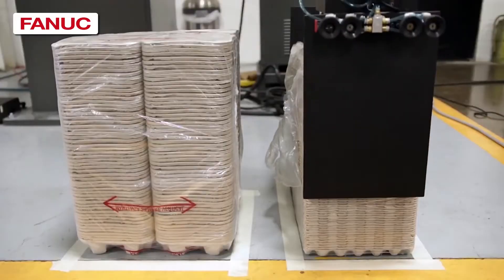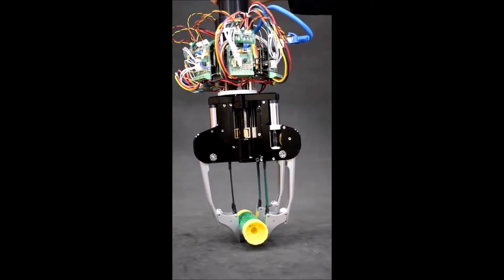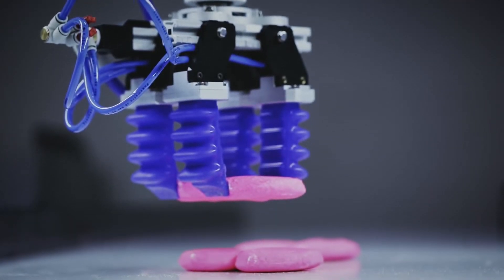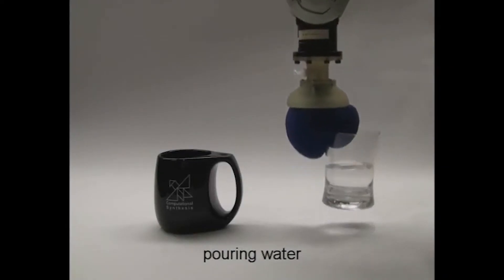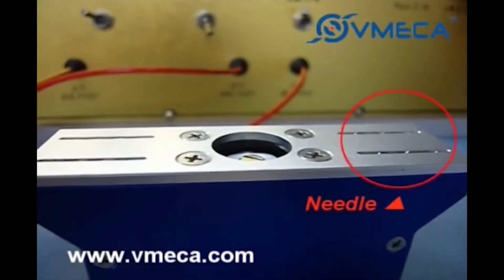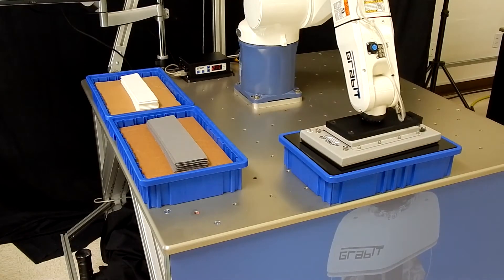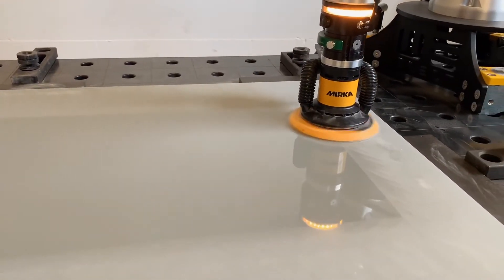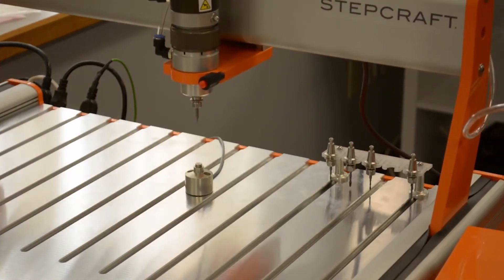Types and Uses for End of Arm Tooling (EOAT)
The secret to devising creative and efficient solutions to automation problems in your business…
Is understanding all the technologies and options that are available.
Today we’ll review the many different types of End of Arm Tooling or End Effectors on the market and what they excel at…
So you’ll have a good idea of what you should be looking for to meet your automation application needs.

★☆★ CONNECT WITH STEPHEN ON SOCIAL MEDIA ★☆★

automationexperts.ca

Timestamps:
0:00 Intro
1:36 Rigid Mechanical Grippers
3:37 Soft Grippers
5:24 Amorphous Grippers
6:26 Foam Grippers
6:48 Suction Cup Vacuum Grippers
7:25 Magnetic Grippers
7:40 Needle Grippers
8:00 Electrostatic Grippers
8:36 Customized End of Arm Tooling
10:24 Process Tools
12:26 Automated Tool Change Systems
13:09 Conclusion